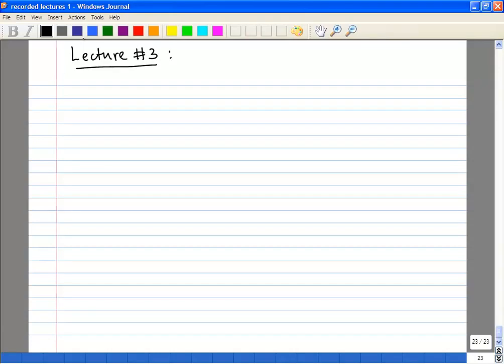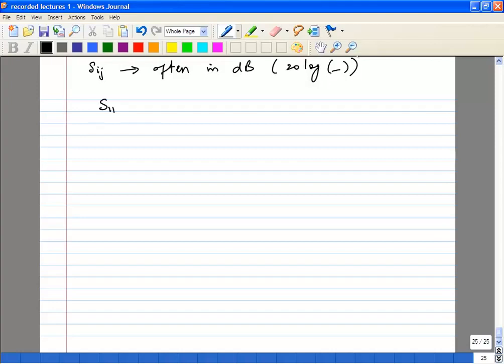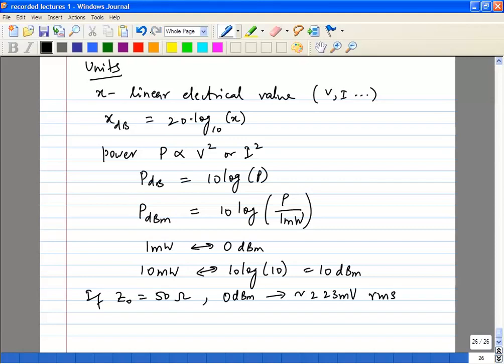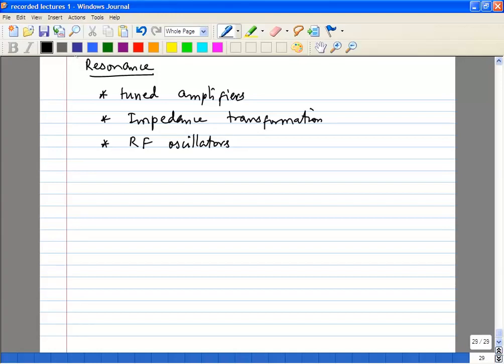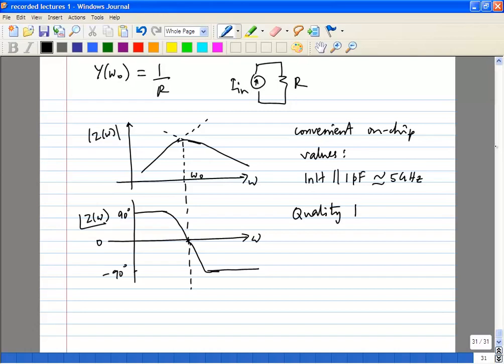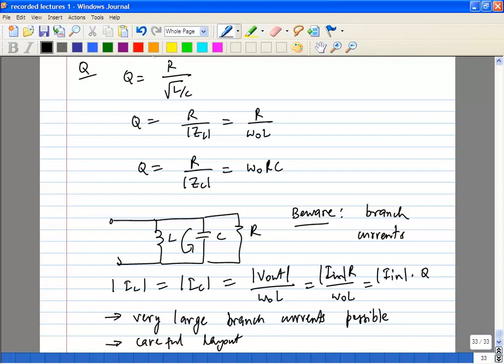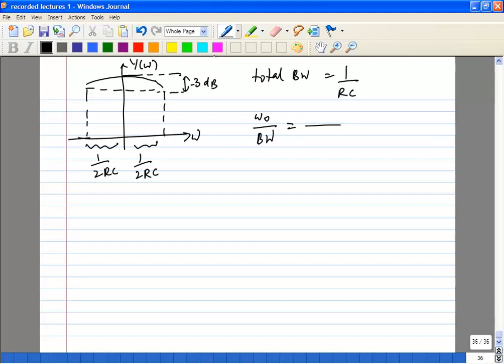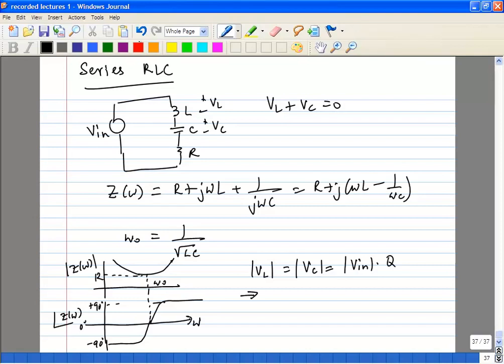Lecture 3 S and ABCD parameters; Resonance in LC circuits